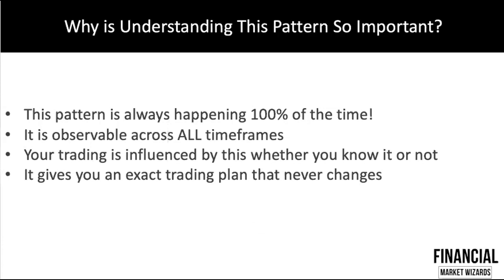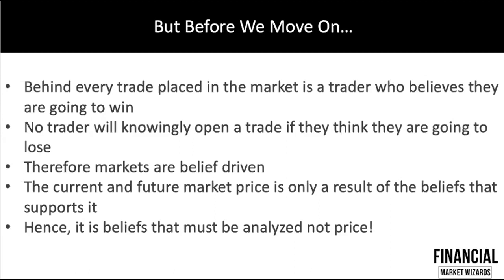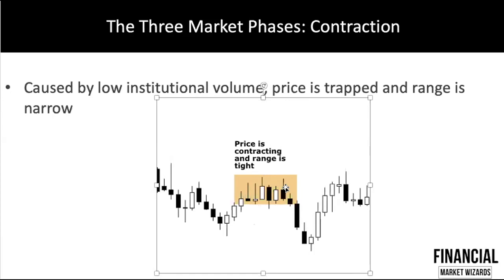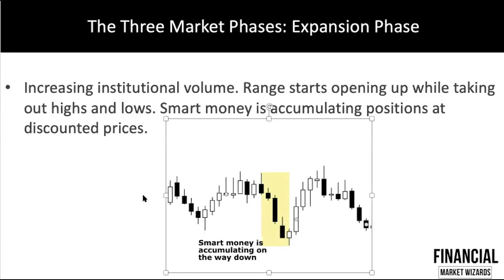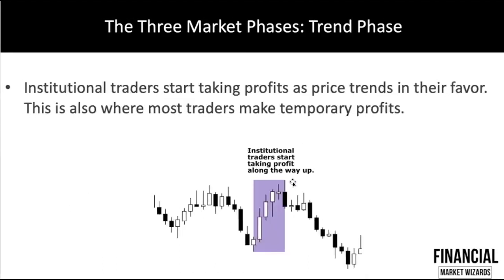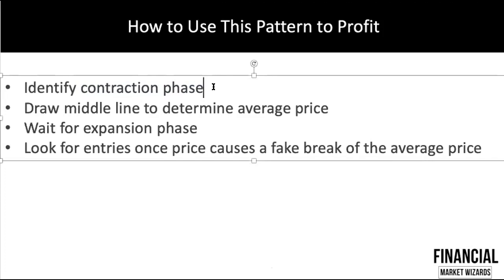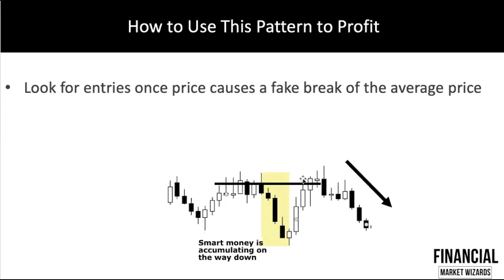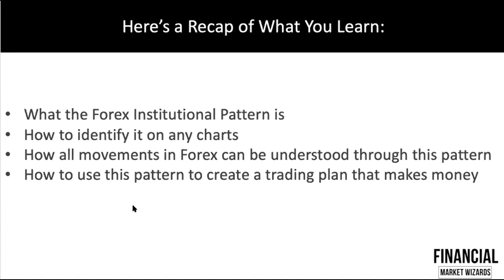95% Winning Forex Trading Formula | Forex Trading Strategies For Beginners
95% Winning Forex Trading Formula | Forex Trading Strategies For Beginners